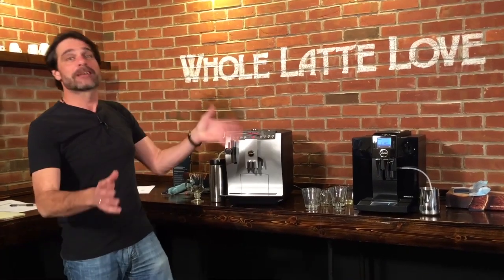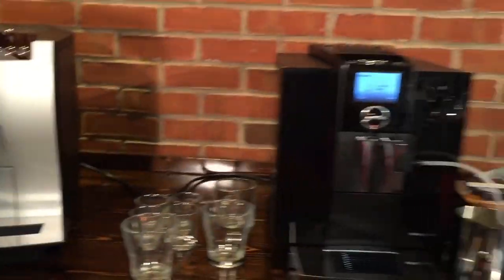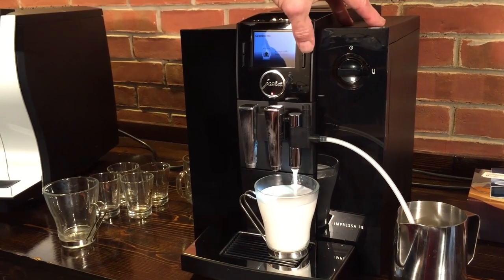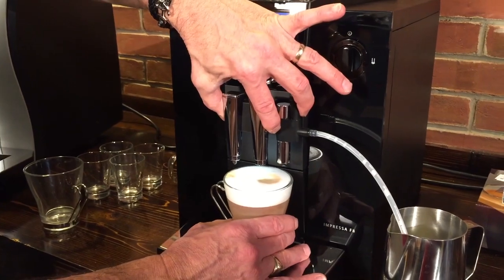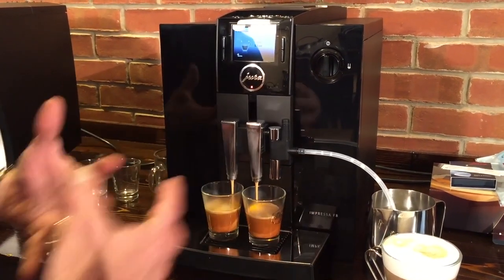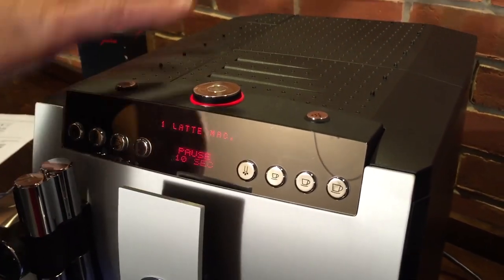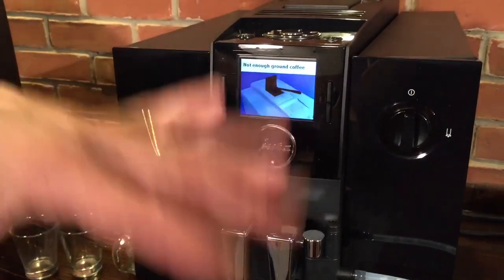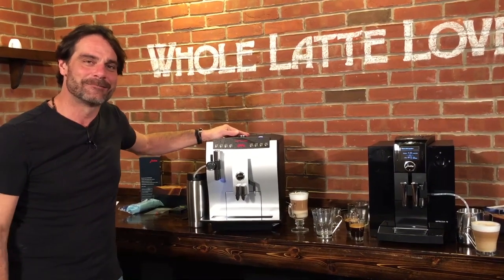Compare: Jura Impressa Z7 and Jura Impressa F8 Espresso Machines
Marc from wholelattelove.com reviews and compares the Jura Impressa Z7 and Jura Impressa F8 super-automatic espresso machines. See both machines in action and discover which will better fit your coffee and milk-based espresso drink preferences.

*864*